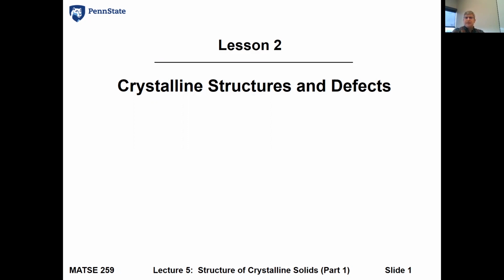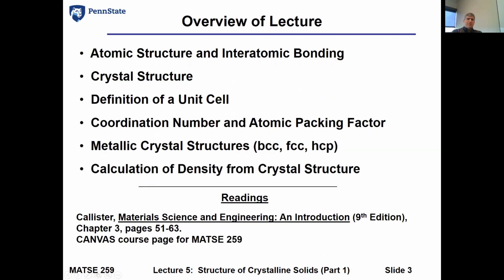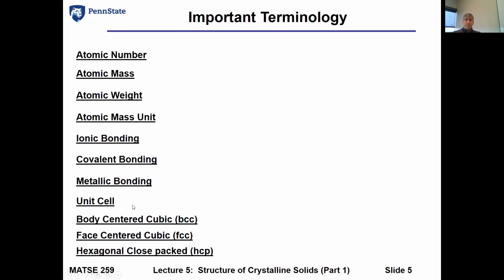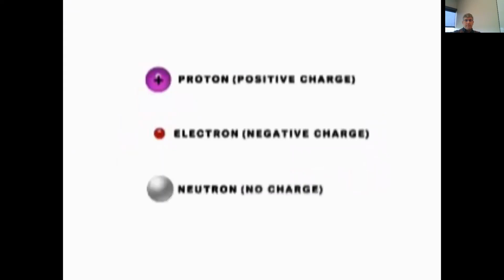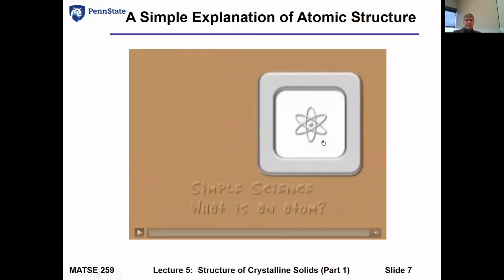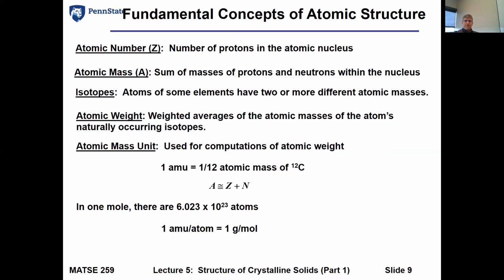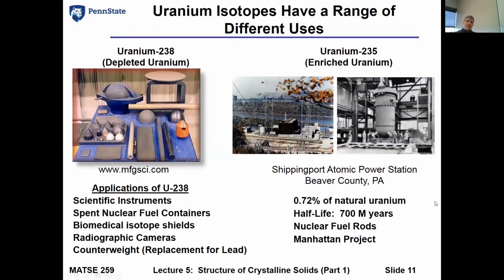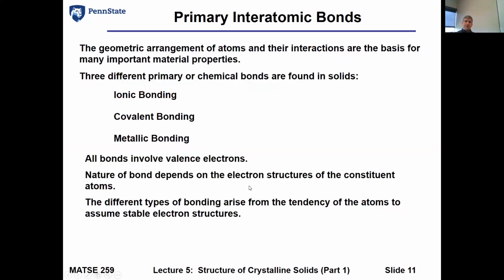MATSE 259: Lesson 2 Part 1